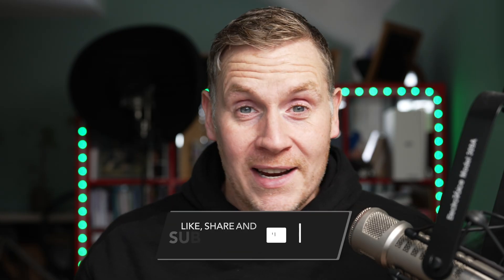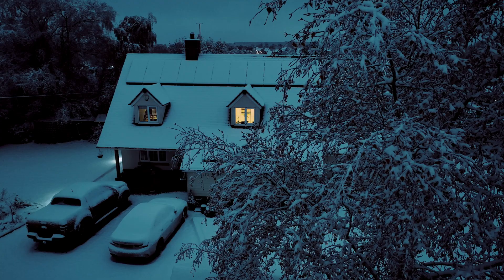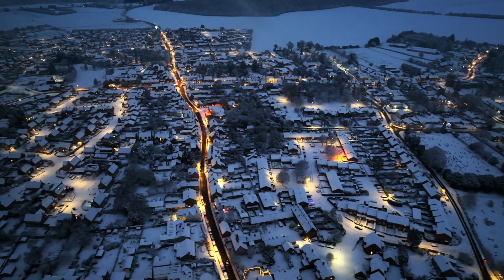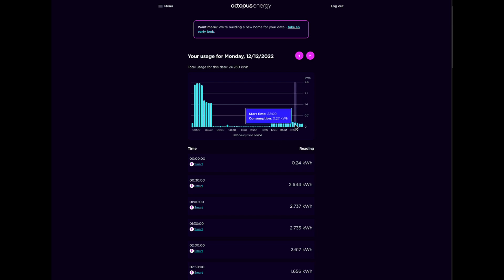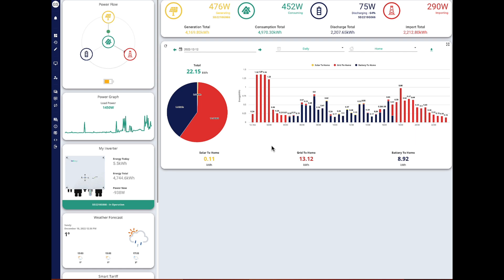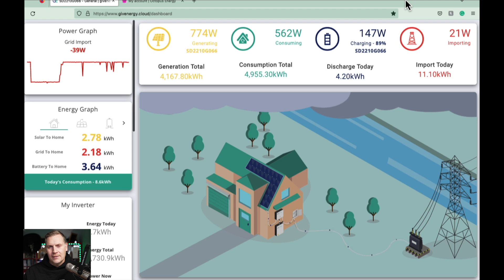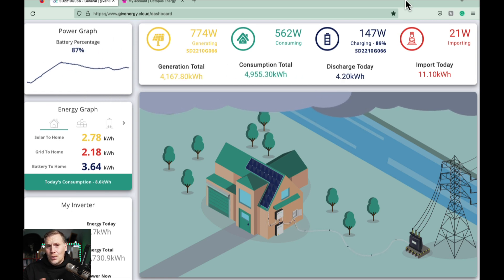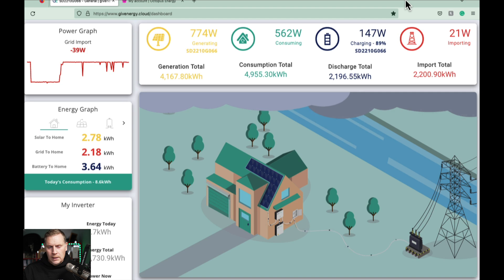What Happens To Solar In The Winter?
One of my concerns before getting solar was, how does it perform during winter and if I am likely to spend similar money on electricity as I would anyway?

The answer is, having solar and a battery system is a much more efficient way to run short-term and longer-term.